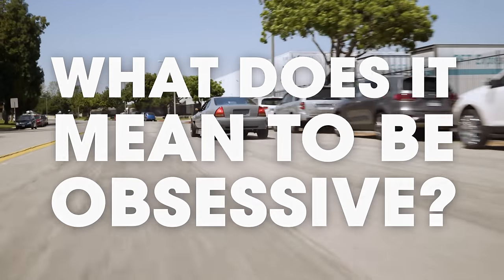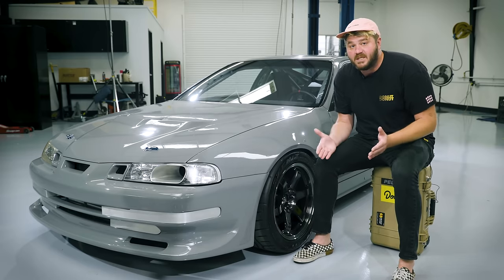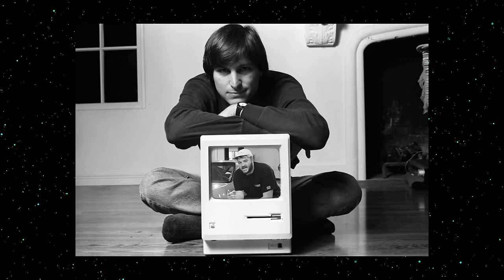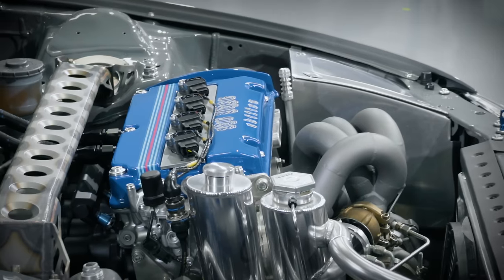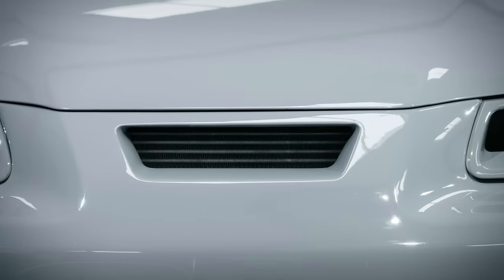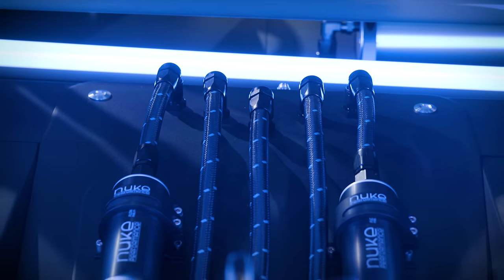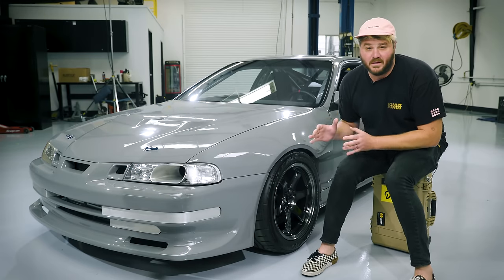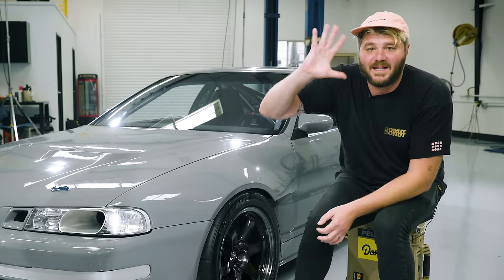If Steve Jobs Built a Honda Prelude | Bumper 2 Bumper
to take back your Internet privacy TODAY and find out how you can get 3 months free. Think about how much time you spend using PUBLIC Wi-Fi in hotels, cafés, airports etc. Did you know that without a VPN a hacker could steal your credit card info or passwords? Protect yourself today with Express VPN!

Follow Big Mike on IG!

The Honda Prelude usually does not come to mind when you think of an EPIC car build, but Big Mike used this Prelude as a canvas for his vision of THE perfect Honda Prelude … We’re talking Steve Jobs would be proud of this build. We are going fully one-off custom front bumper to asymmetrically perfect rear bumper.